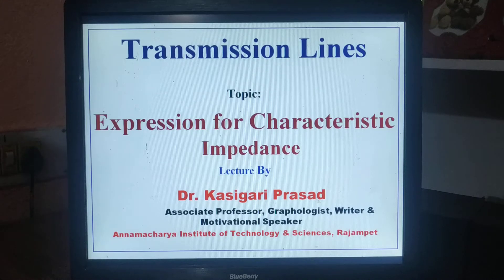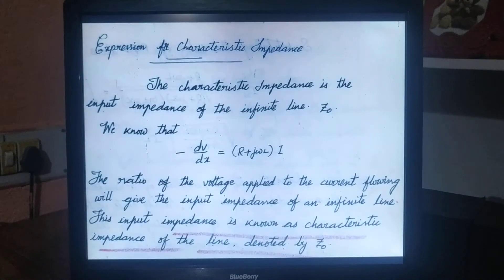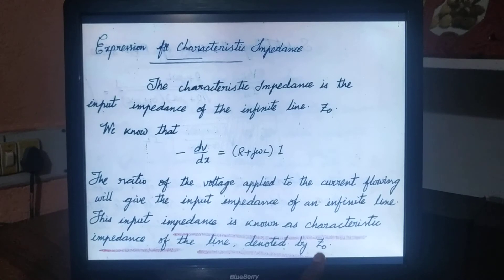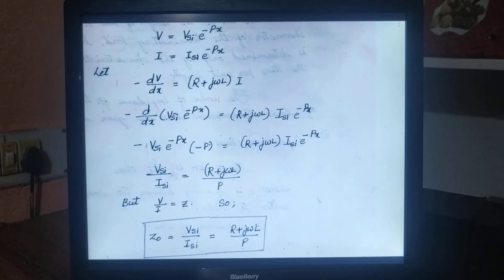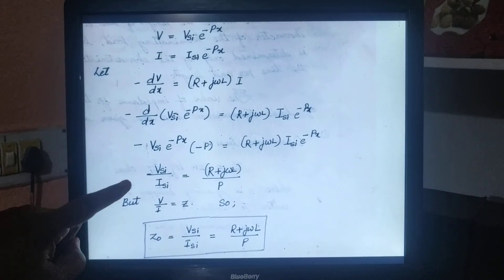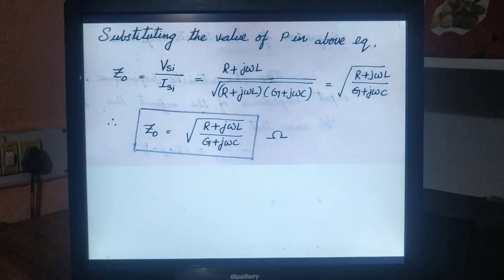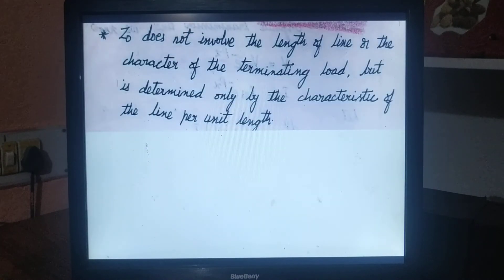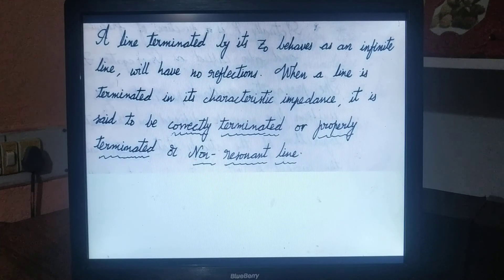Characteristic Impedance Expression - Transmission Lines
EMTL - Expression for Transmission lines - lecture